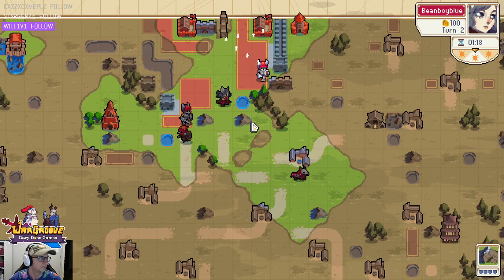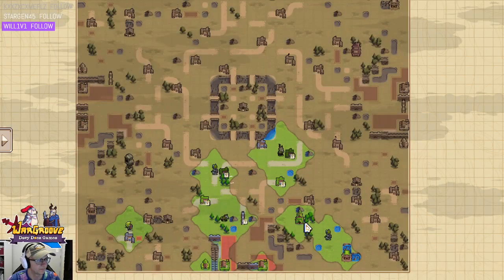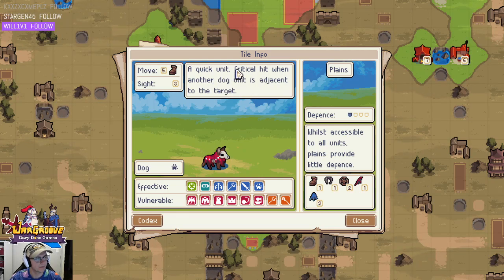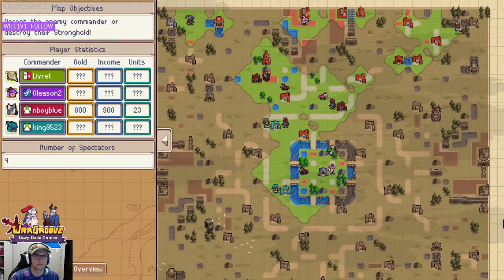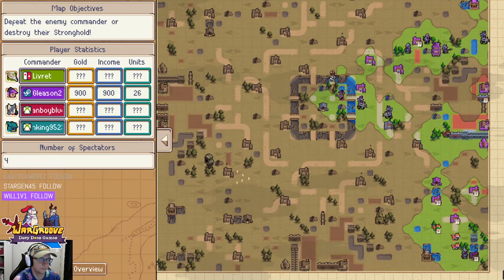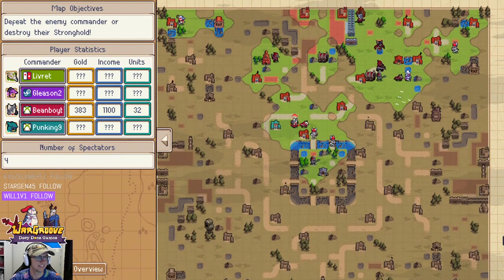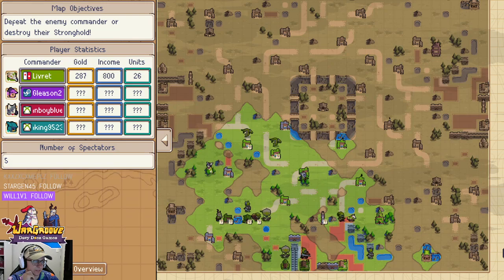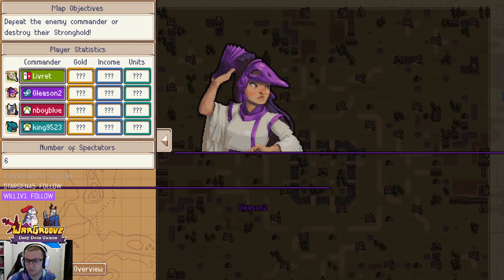Wargroove FFA Fog Map Creation with Sneaky -- Part 2 of 3, Map Test Full Game Play feat. Davy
Thanks to Davy for teaming up with me to test this map, I had a blast! Davy is an awesome streamer you can find

Part 1 -- The final map, what it looks like, and why each piece matters
Part 2 -- Playtesting the map (featuring streamer Davy)
Part 3 -- Making the map live on stream (Only the good stuff! I cut out the 2-3 hours of mirroring and tweaking, don't worry!)

Map Code: HPATRD65 (Isle of Thieves)

Watch the creation of an FFA 4 player (1v1v1v1) fog map from scratch! I might do a map creation video guide at a later date, lots to get done on the competitive guide playlist though. But I had allot of fun making this.